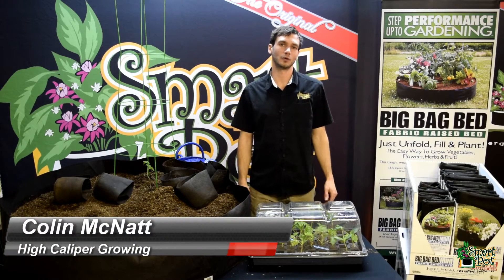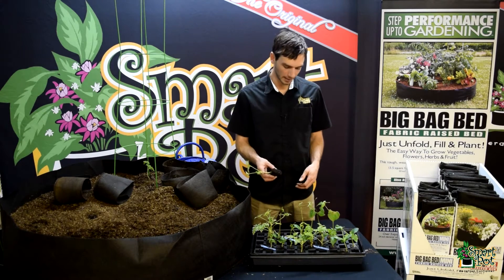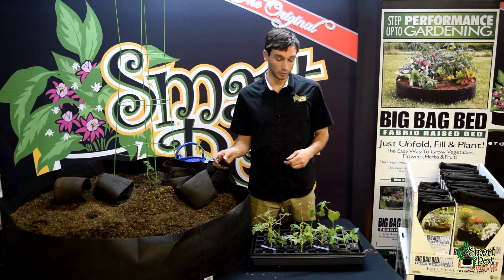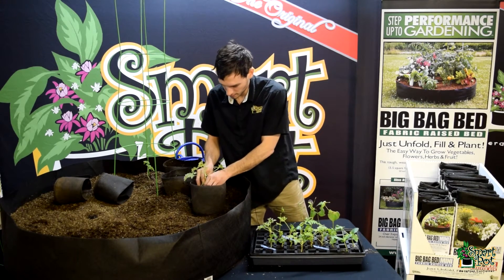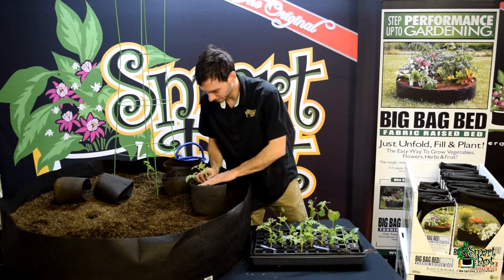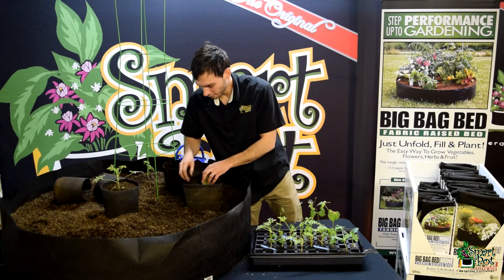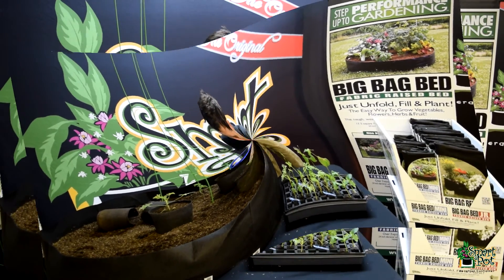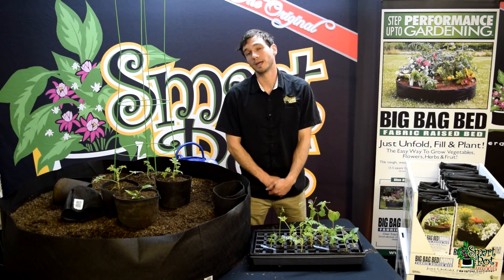Planting Rooted Cuttings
Success! After just a few weeks our Citronella and Hatch Pepper cuttings have all taken root. Now to get them out of that hard plastic propagation tray and into some nice breathable Smart Pots.